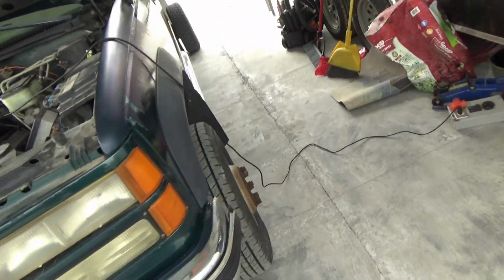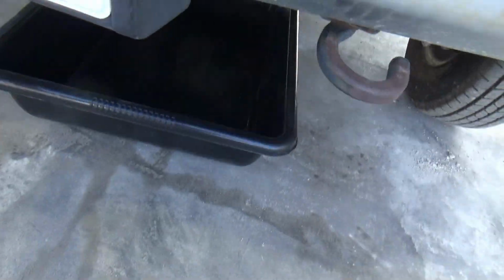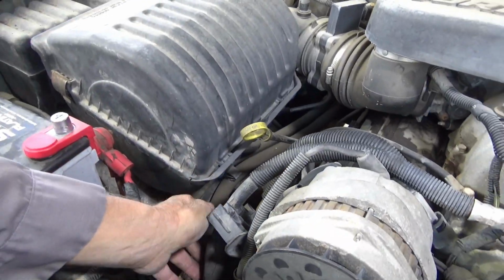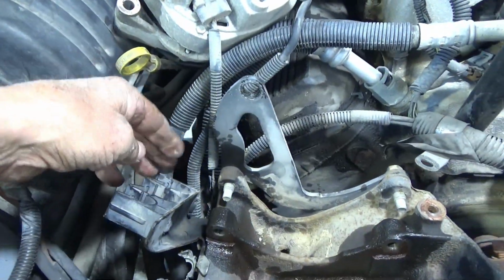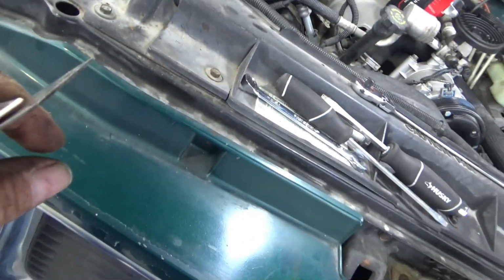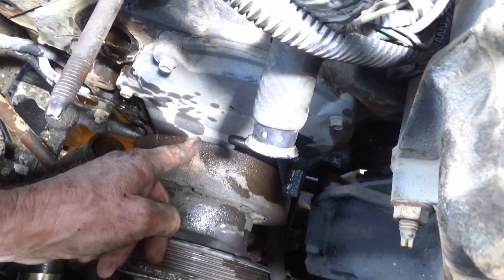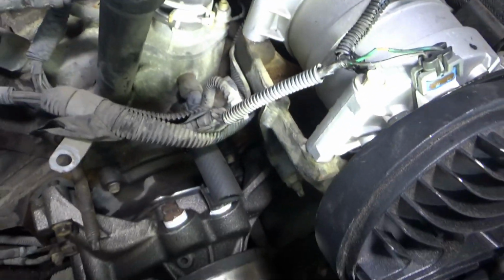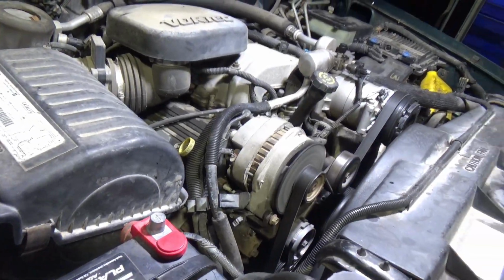Water Pump Replace on '98 GMC Chevy 454 CID / 7.4 L